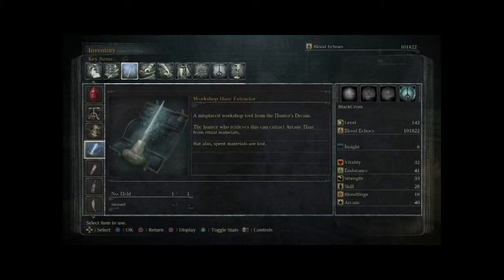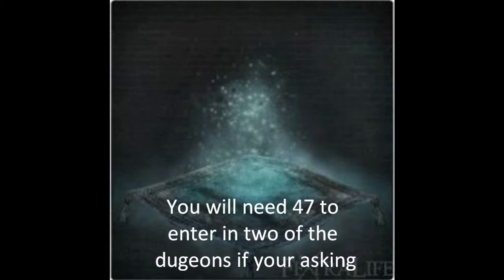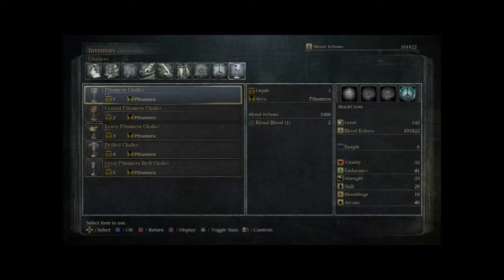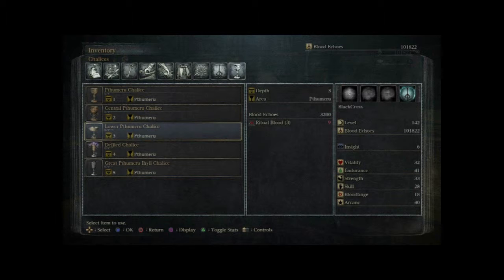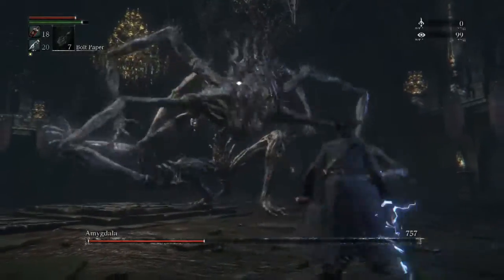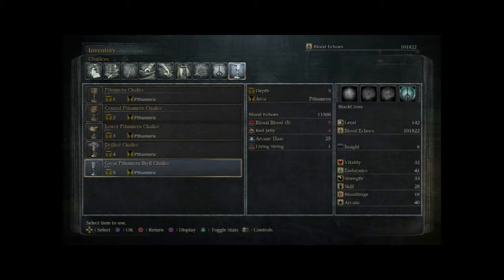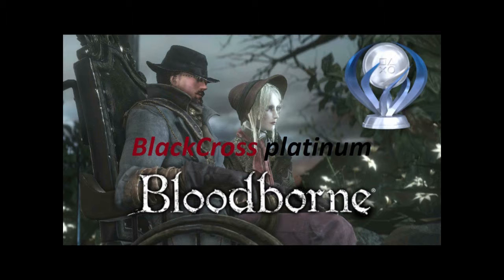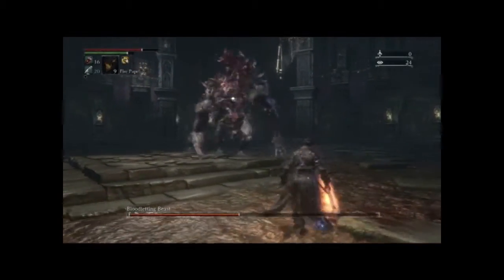BlackCross How to Platinum Bloodborne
As far as I know, No one has done a video on how to reach the secret boss in the Chalice Dungeons. So I decided to make one that way you to will know all of the details. Just for you guys.